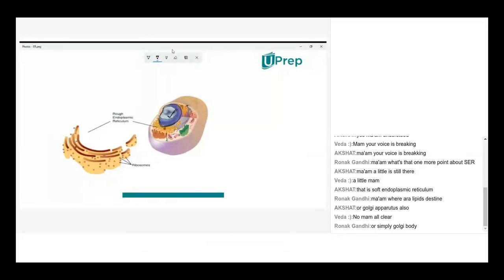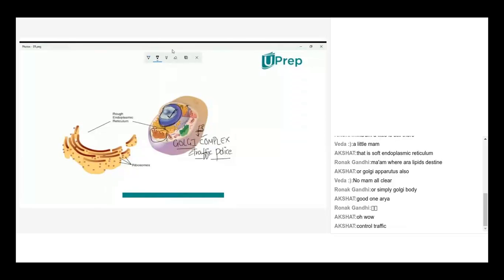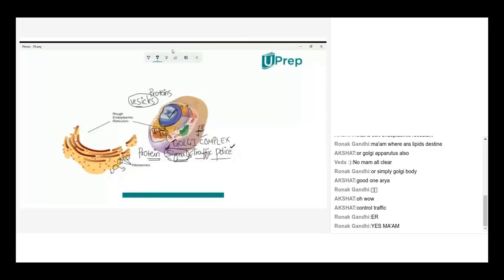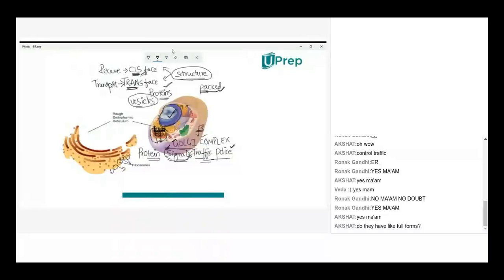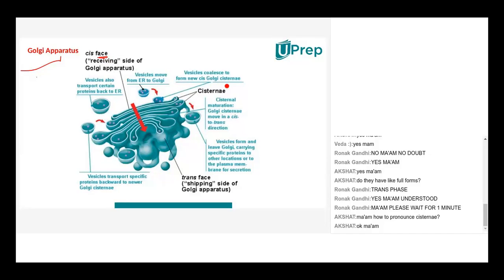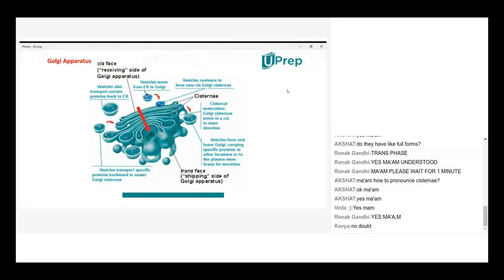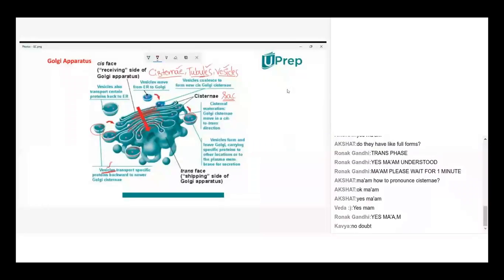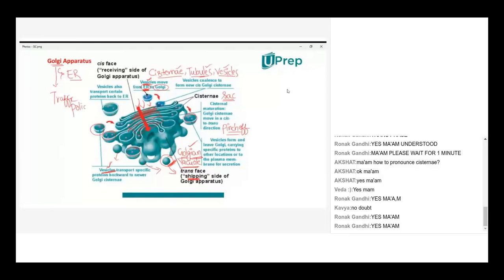Structure of Golgi Complex | Cell Structure & Function | Biology | Class 8 | UPrep | NEET/NTSE/NSO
Structure of Golgi Complex | Cell Structure & Function | Biology | Class 8 | UPrep | JEE/NEET/NTSE/NSO